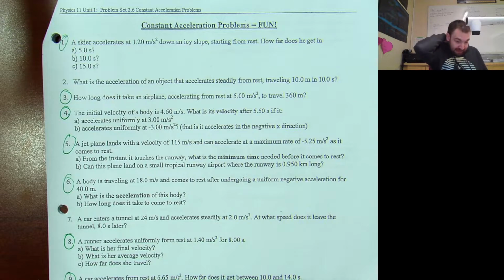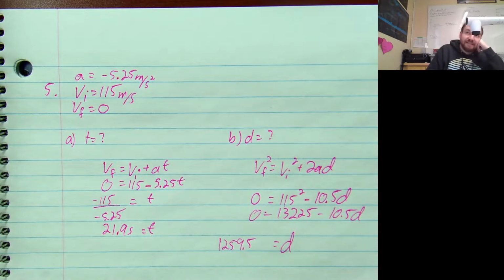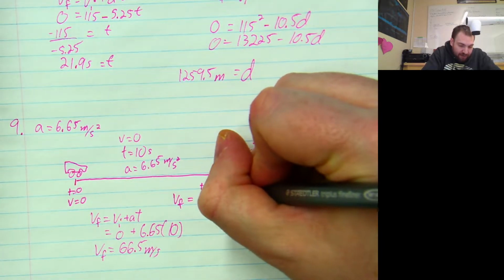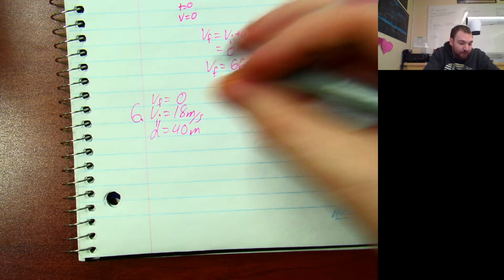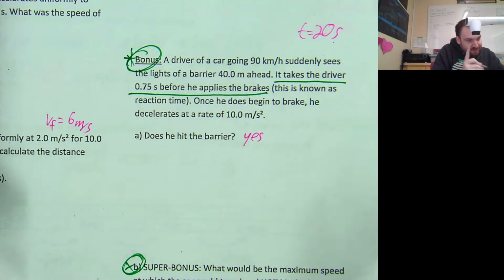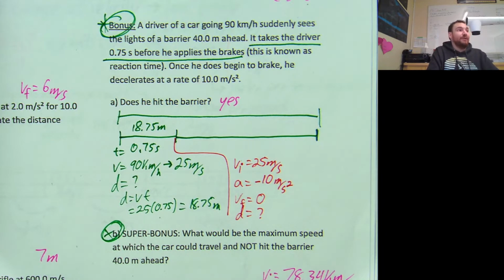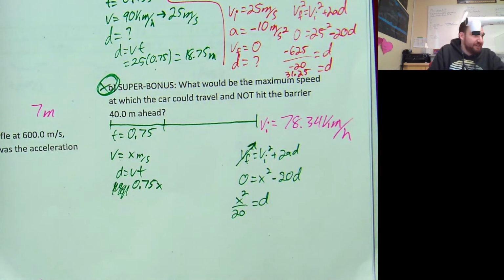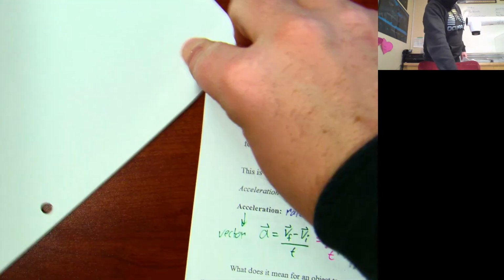17 Physics 11 Feb 24a